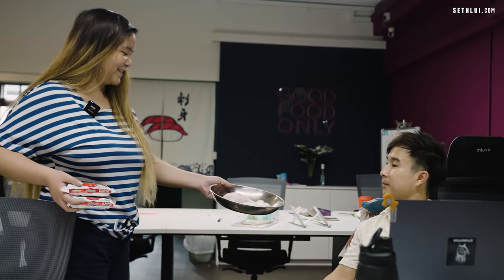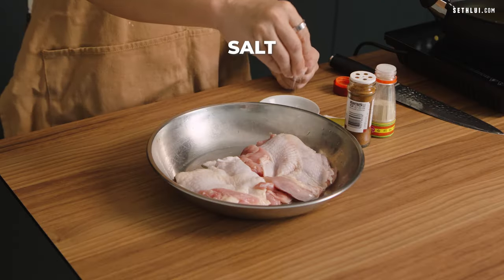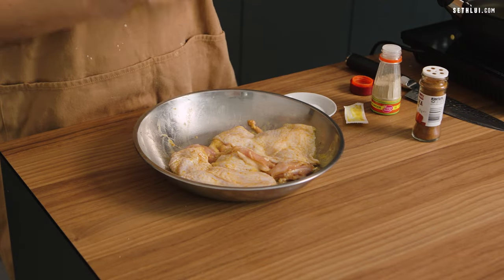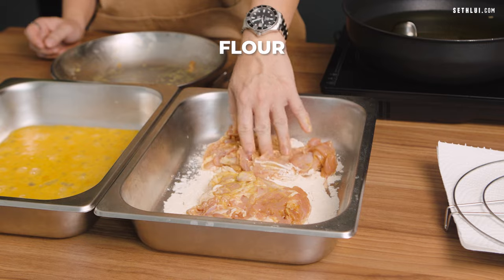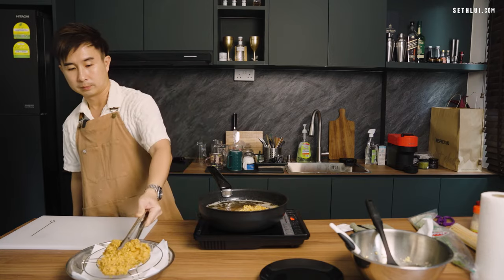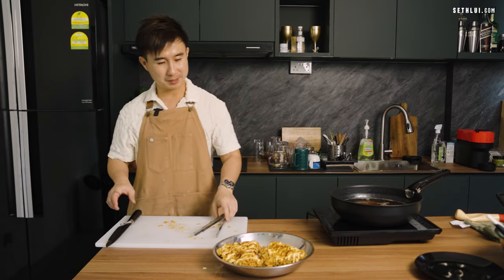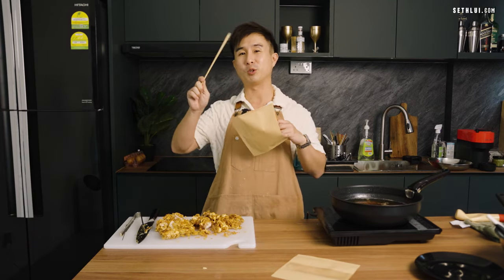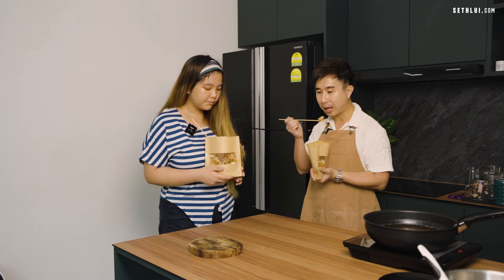The Office Chef Makes Instant Noodle Chicken Cutlet | The Office Chef S2E3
Oops! Our office chef faces another ingredient challenge, and this round it's all about chicken thighs and instant noodles! Curious to see how he turns these ingredients into an instant noodle chicken cutlet!